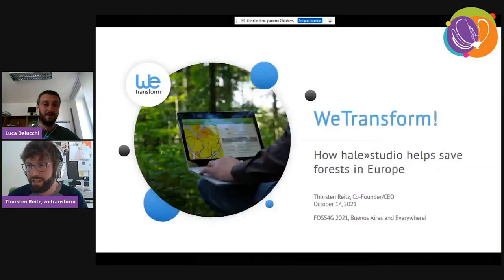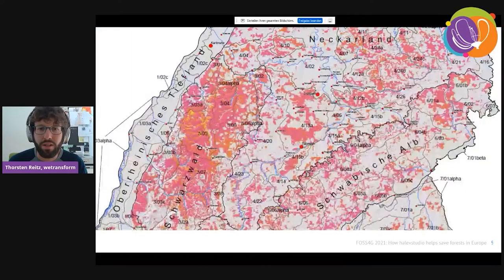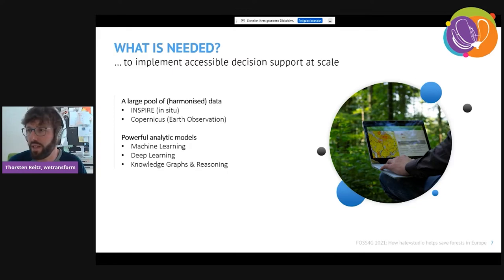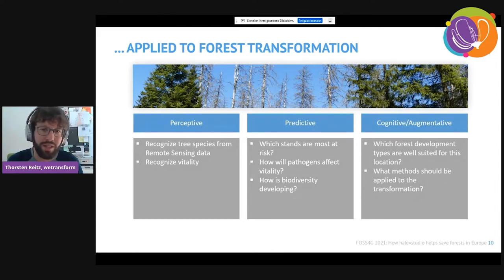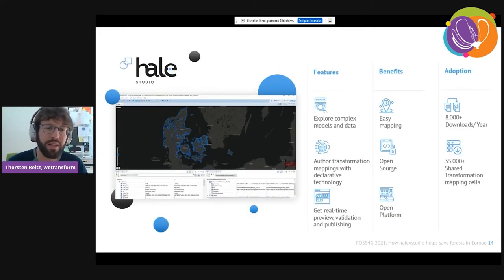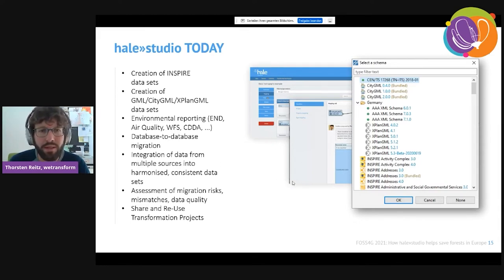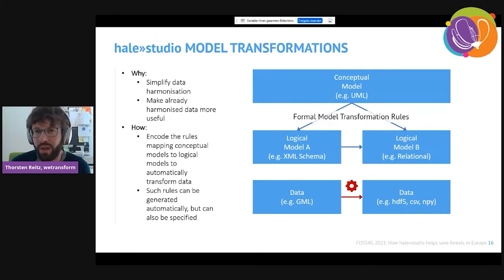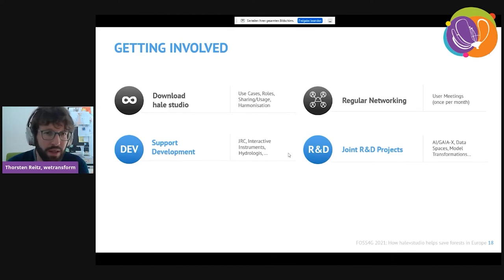FOSS4G 2021 - How hale»studio helps save forests in Europe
Climate change affects forests across the globe. In Europe, up to half of all tree stands are vulnerable to factors traced back to global warming. Forest owners thus need to decide what stands to replant, and what tree species to plant. Since change is happening very fast, they cannot rely on what worked previously, but have to get data-based decision support.

In this talk, we will show how harmonised data compliant to international standards such as INSPIRE can be used to introduce solutions to urgent problems like this one at scale. A key ingredient is to effectively harmonise data and to preprocess it in such a way that state of the art analytical tools such as CNNs can process it easily.

hale»studio is an open-source environment for the analysis and transformation of complex, structured data. Traditionally, it is mostly used to easily transform data to open standards such as GeoSciML, XPlanGML, CityGML and INSPIRE. However, with inbuilt model transformations, it can also be used to effectively process harmonised data to make it more useable, e.g. by transforming complex GML into useable GeoJSON or GeoPackage – or by directly outputting data structures fit for ML frameworks.

In the talk, we will introduce hale»studio’s declarative mapping and model transformation workflow and how it can be leveraged to significantly improve the quality and usefulness of your data.

Learn more about how hale»studio, an open-source ETL tool, can help you harmonize data to open standards and ultimately help solve mission-critical issues.

Reitz, Thorsten
wetransform GmbH, Germany

Track –
Software

Level –
1 - Principiants. No required specific knowledge is needed.

English